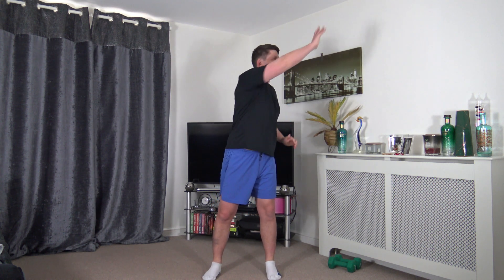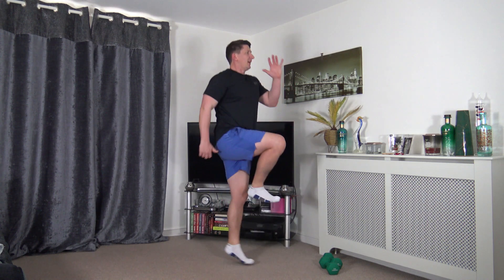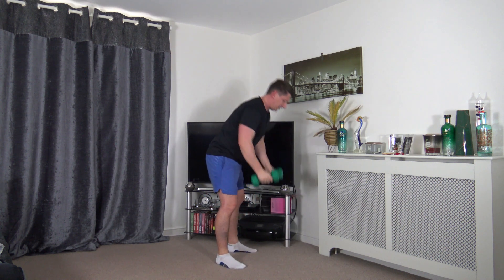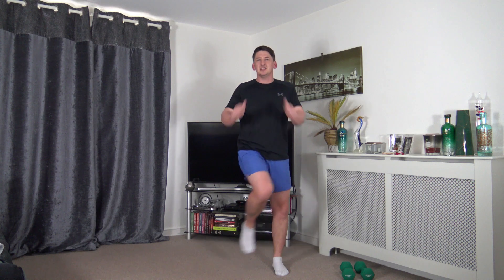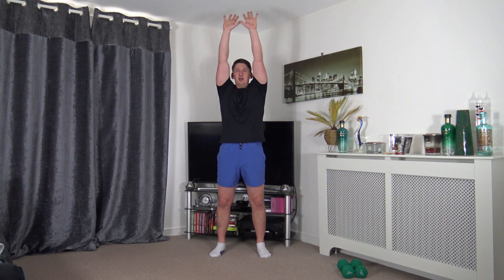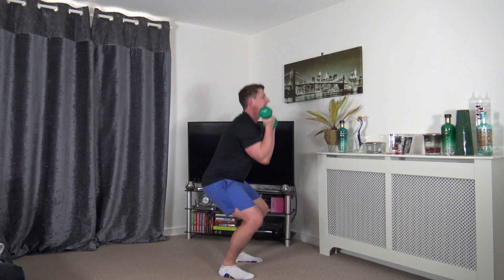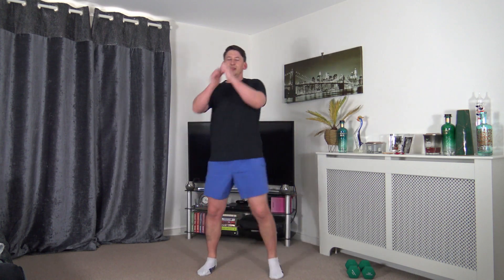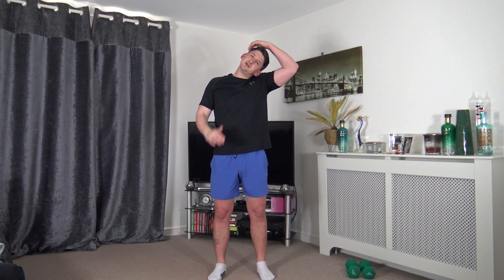30 Day Workout Challenge Over 50 | DAY 27 | 30 MINUTE CARDIO, WEIGHTS AND ABS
Welcome to day 27 of my 30 Day Workout Challenge Over 50 - Todays workout is a mix of cardio,  weights and abs. There will be 10 exercises to 4 rounds spending 30 seconds on each exercise follow by a 15 seconds rest.

This workout will include a warm up with cool down stretches.

Take care,

Anthony

Social Media...